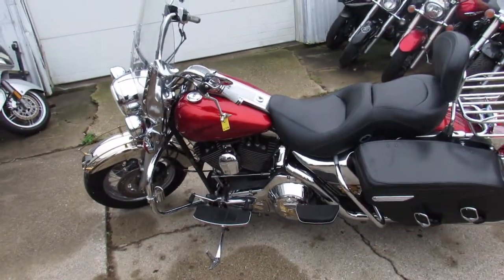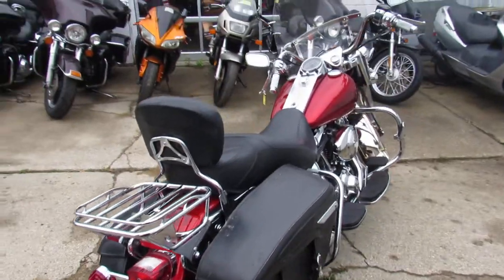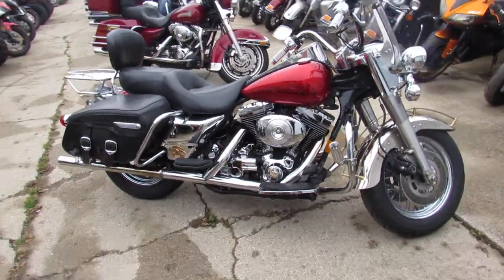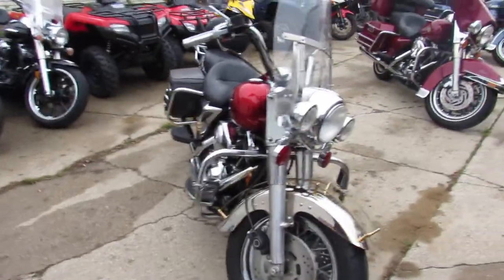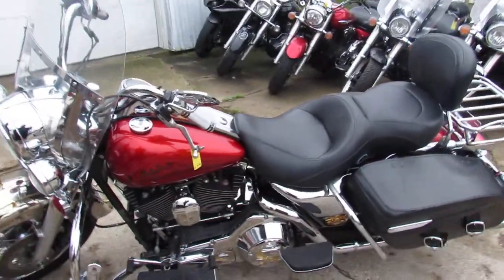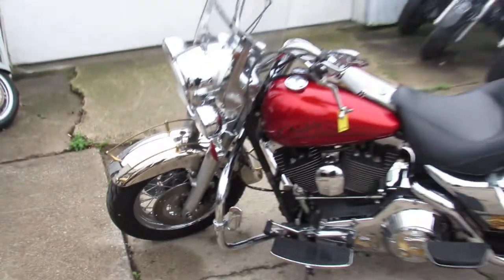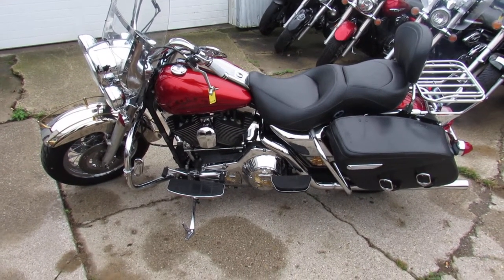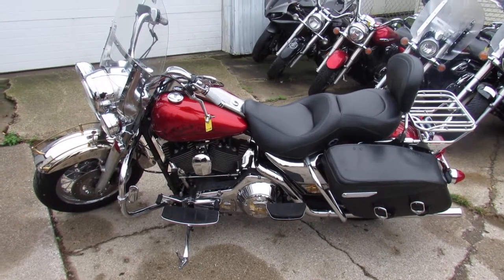1999 Harley FLHRCi for sale $5499 U3605